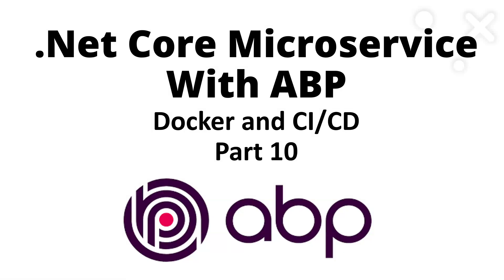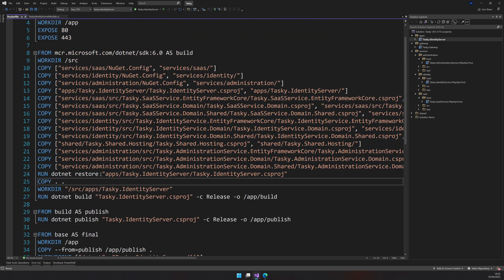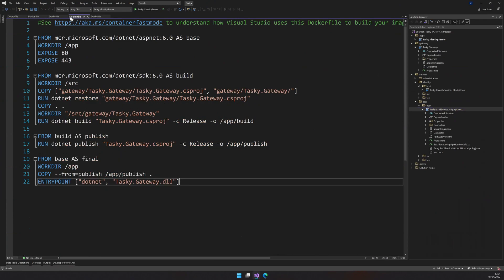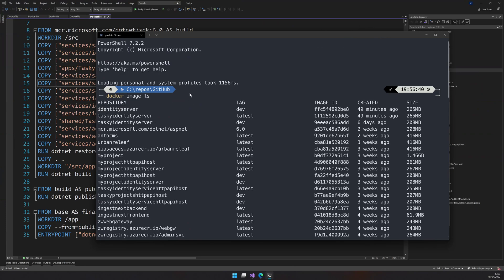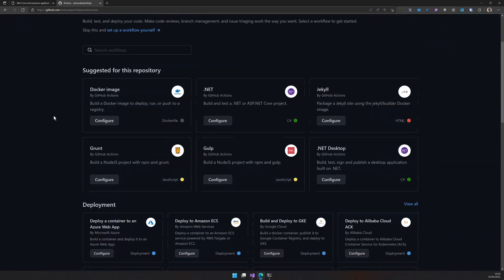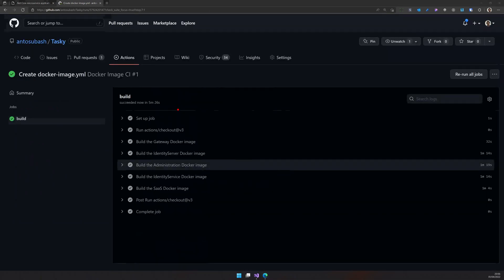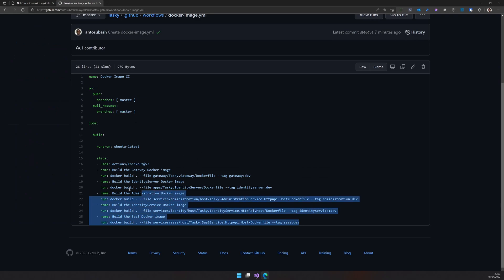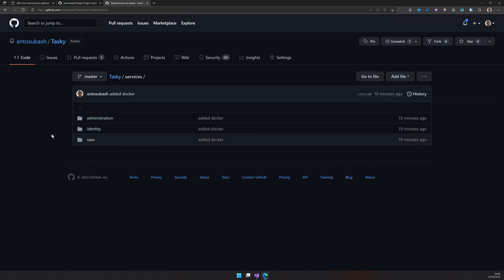Docker and CI/CD - .NET Microservice with ABP - Part 10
In this post, we will see how to add docker support to all the services and set up a CI/CD pipeline with Github actions.